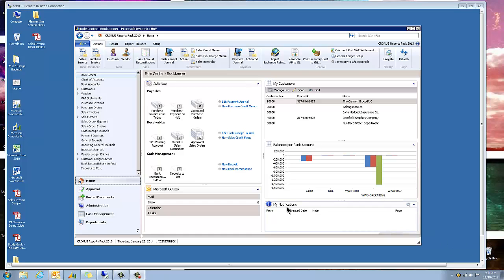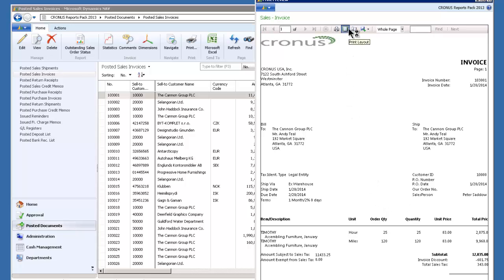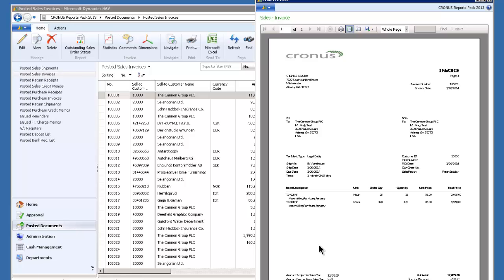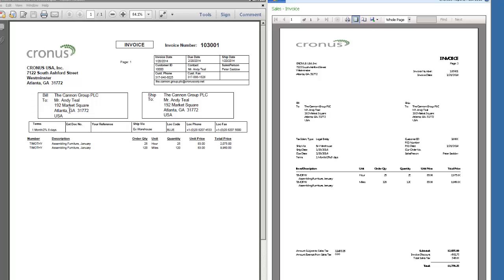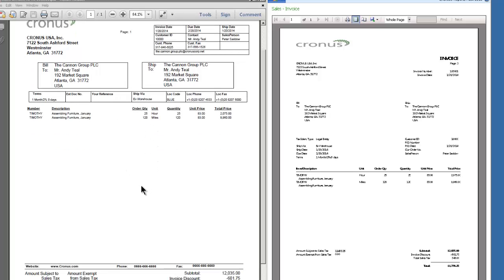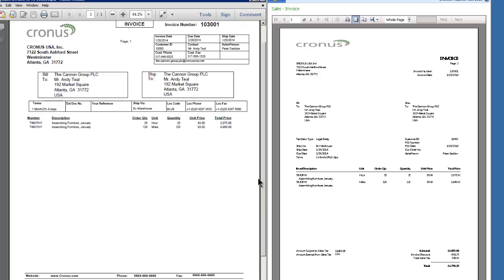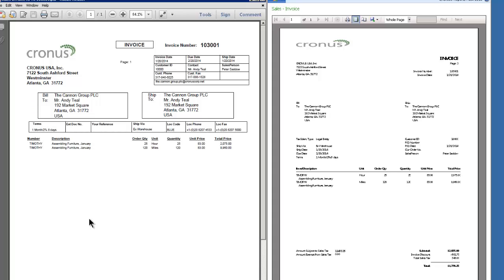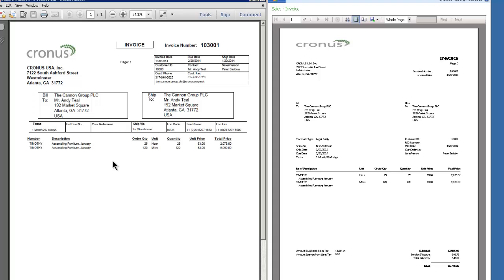Reports Pack for Microsoft Dynamics NAV 2013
This video will demonstrate 1 of 35 available Reports/Documents for Microsoft Dynamics NAV 2013. Visit our web site to download Screen Shots of the 35 Reports.